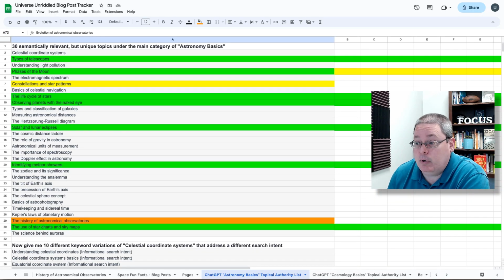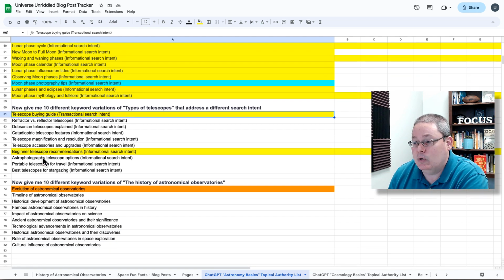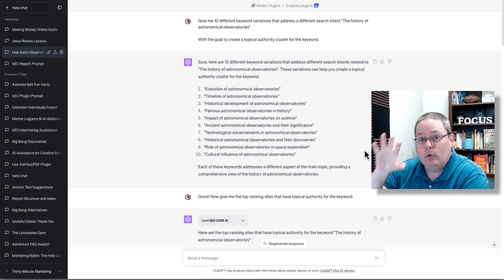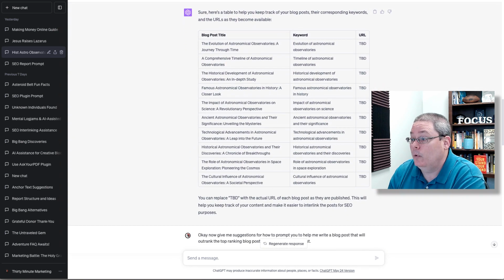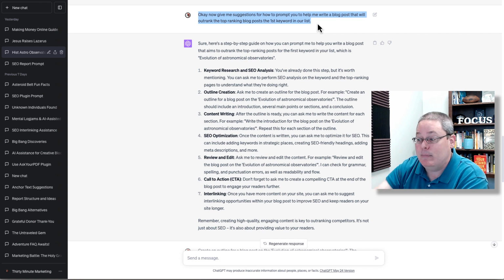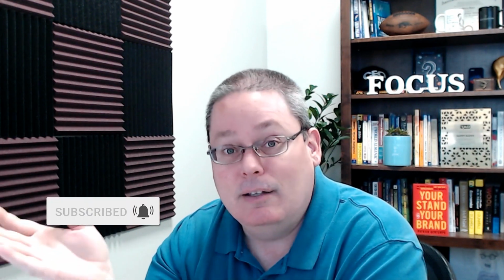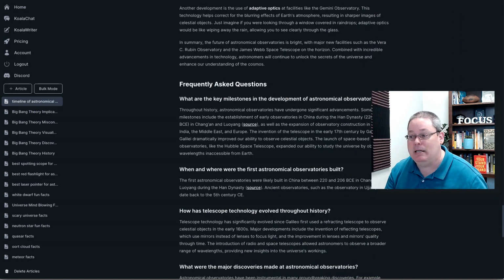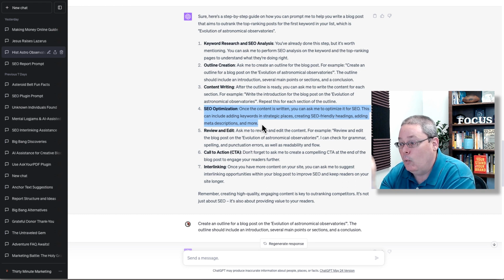Hey ChatGPT! OutRank the Top Ranking Posts - AI Blogging Day 61